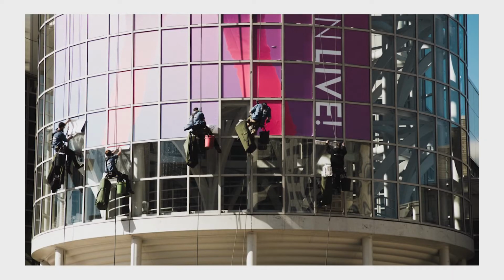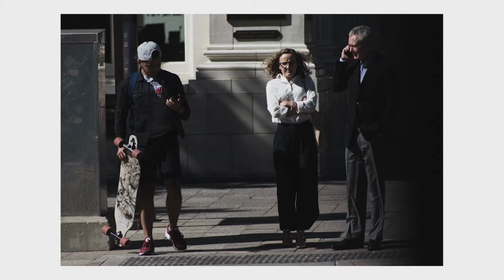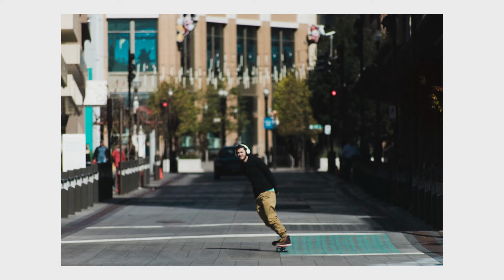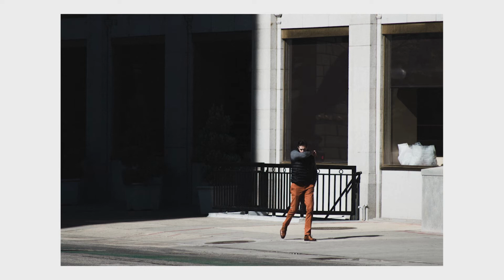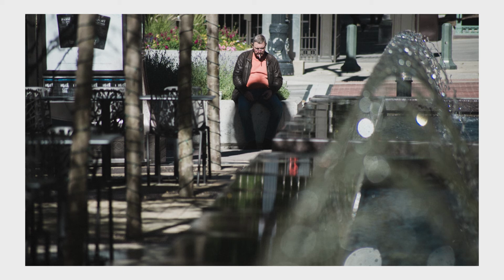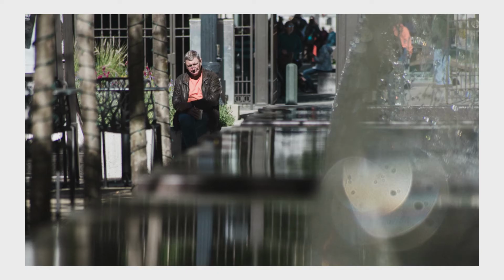Photo Walk In Salt Lake City - 05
Here I embark on another photo walk in Salt Lake City where I run into some flying sign bag people and an old man who loves his country. Enjoy!

[Equipment]

You can support Redd Photo by clicking below buy Your gear.

[Social Links]

[Software]

[Music]

r o s e g o l d (w/ opi) by dai., DENTI, opi